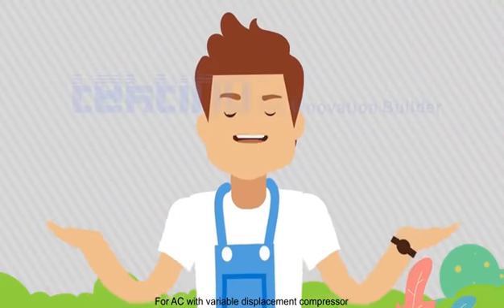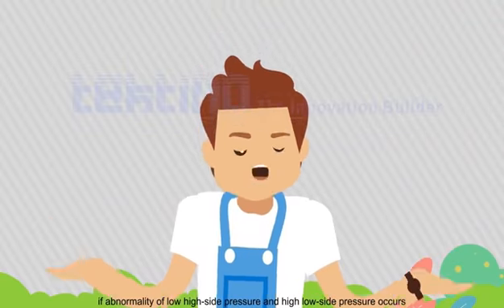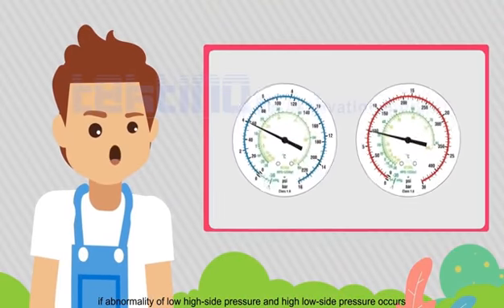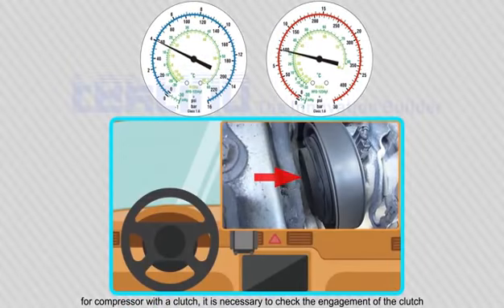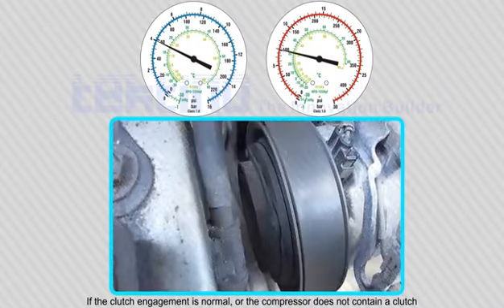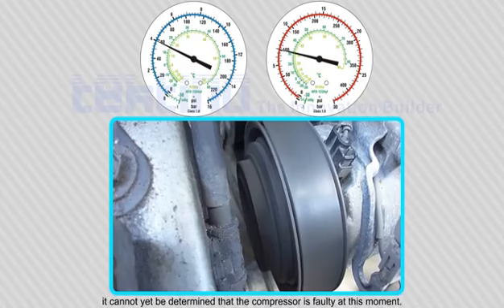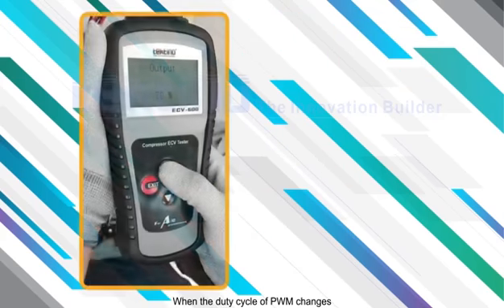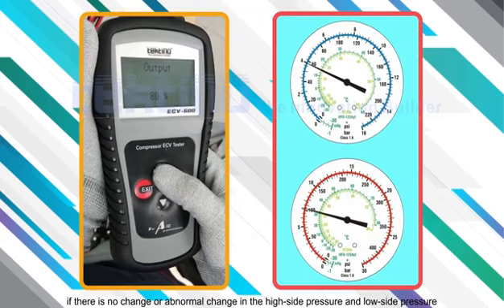tektino Fixed displacment compressor and variable displacement compressor 2. Throubleshooting